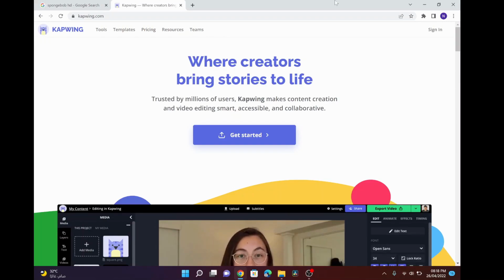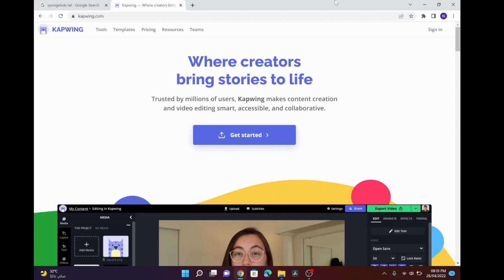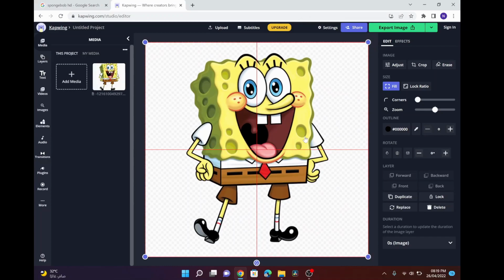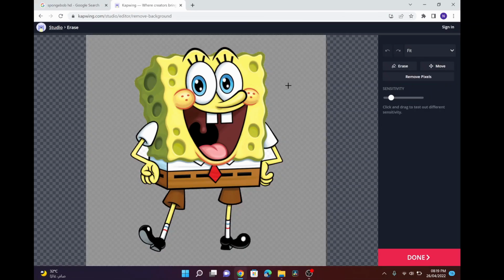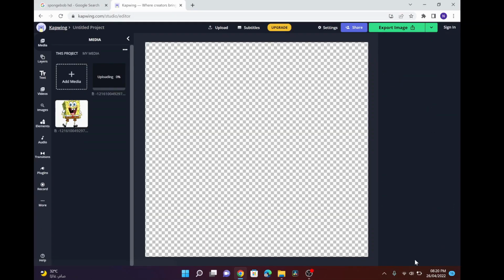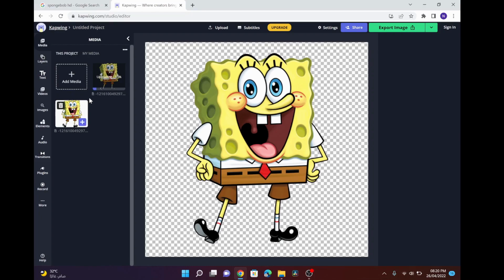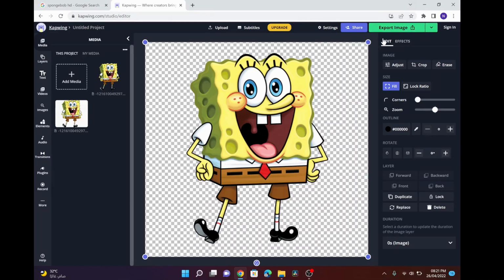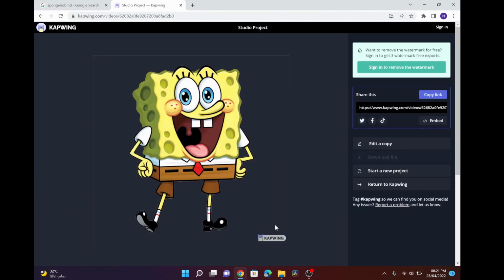How To Make PNG Files (Quick Guide)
Hey Everyone! In This Video We Are Going Over On How To Make PNG Files!